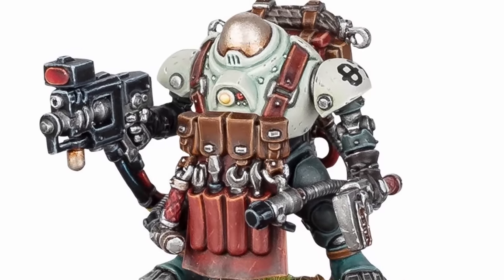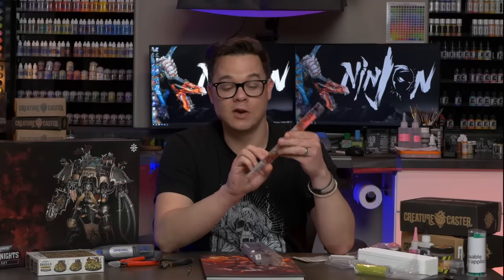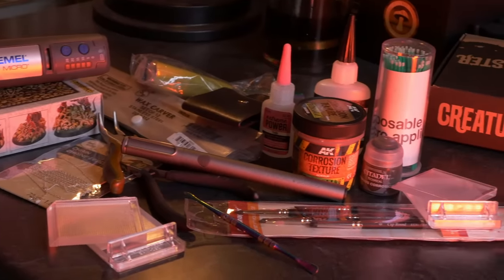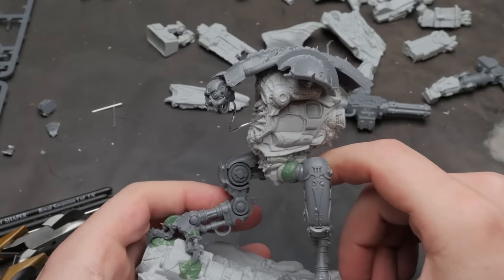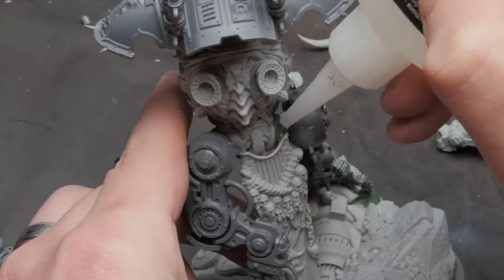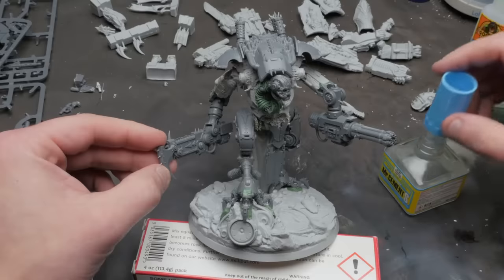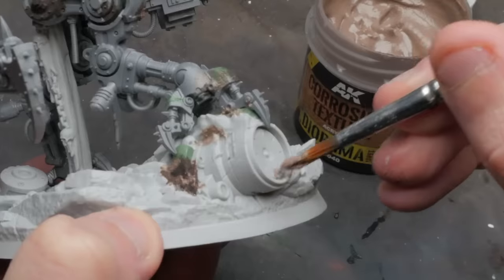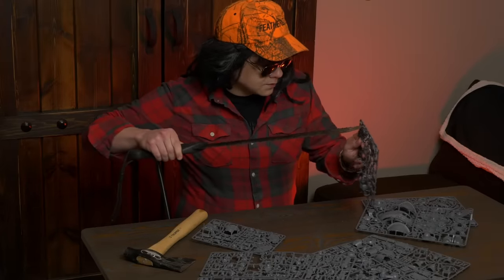My Ultimate Warhammer Kitbash is PURE CHAOS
AMAZON LINKS: materials I use, no extra cost to you and they give me a bit of money as a kickback (anything you buy while starting with these links, actually!):

Clay Shapers

Tamiya Extra Thin Plastic Cement

0:00 Intro & CHAOS
1:23 Where to Begin?
2:33 Tools that Really Help
3:08 It's All in the Hips
3:48 Building the Chest
4:57 Square Peg, Round Hole
6:09 Baby T-Rex Arms
6:50 TMNT Reference
9:51 All the Fun Greeblies!
10:43 An Epic Failure
12:02 Hiding the Ugly
13:23 Magic Goop
13:38 I Need Your Help!
14:44 The GRANDEST REVEAL